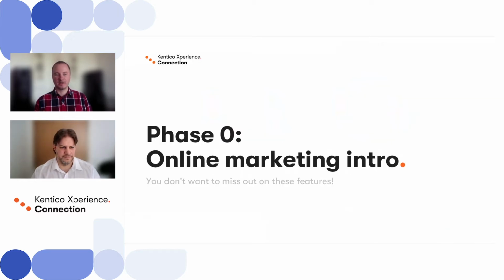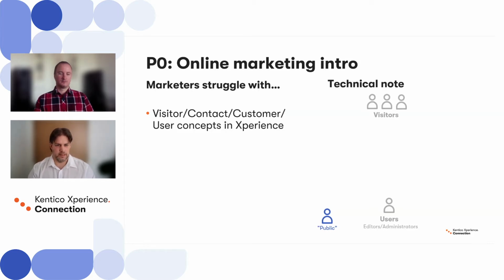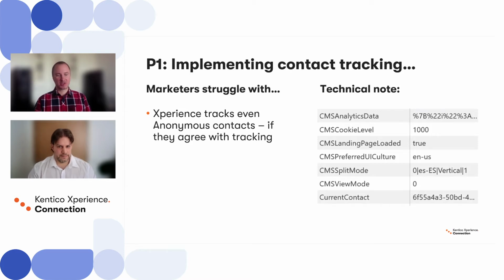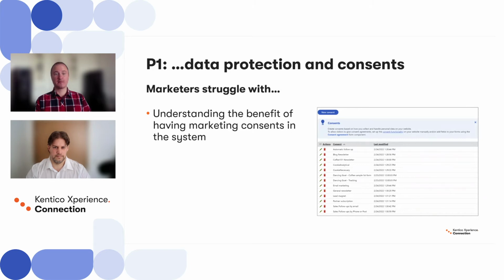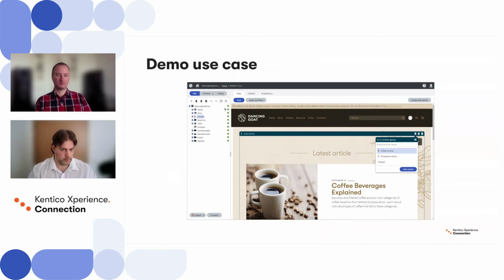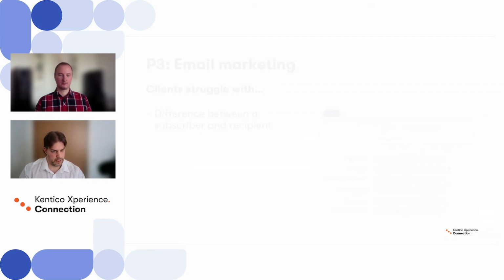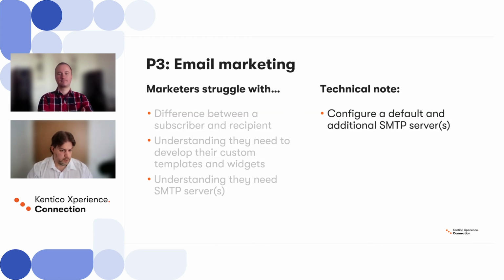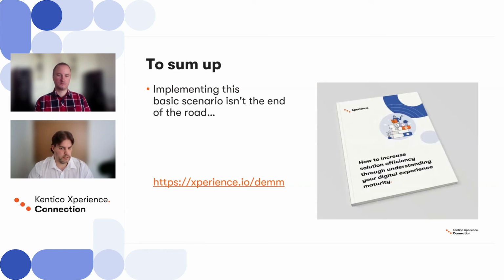Ondrej Noak and Lukas Bajer: Implementing online marketing features in Kentico Xperience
You will see a high-level implementation strategy of a basic set of our online marketing features. As an example, we will use a less digitally-mature client who understands basic ideas and concepts but use very few digital marketing features in a 3rd party tool so far. This session is most beneficial for technical and business leads, project managers, or solution architects.